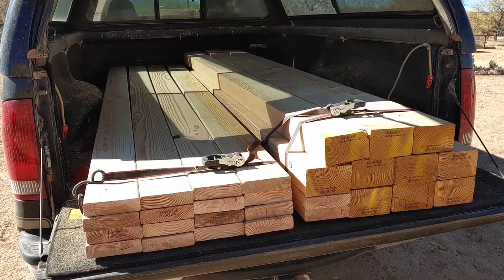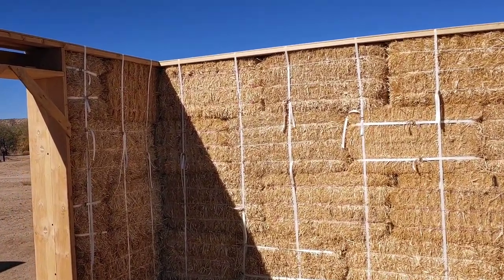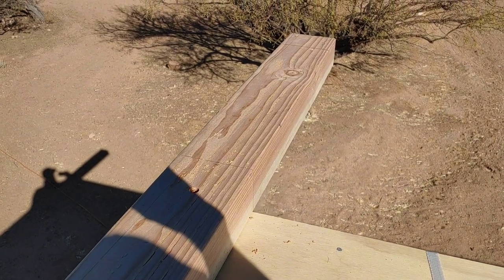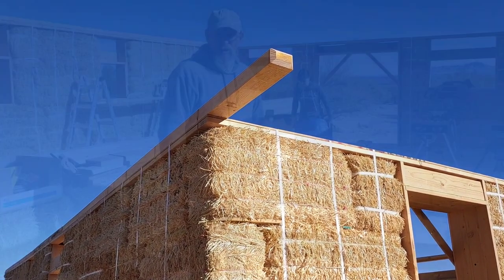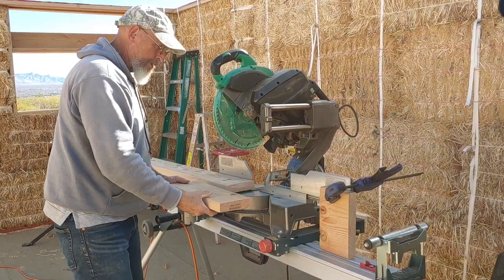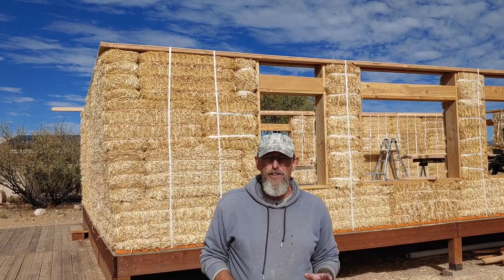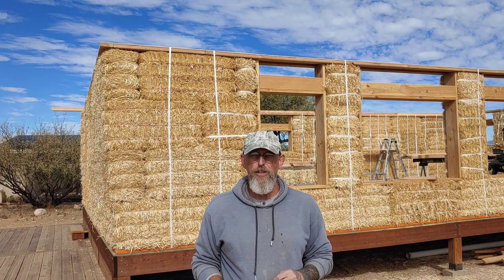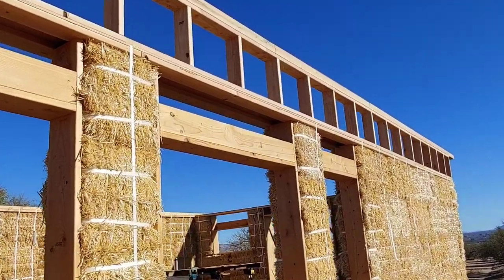Straw Bale House Build: Day 20 Clerestory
In order to create the pitch for our single slope, shed style trusses, we need to build a clerestory. We use 2X6s and cap it off with a 4X6 beam running the full length of clerestory. This will give our roof a 1:12 pitch which is not quite a flat roof.
With this pitch, we have the option of using a metal roof or an EPDM membrane, which is very common in the Southeastern US and is typically used for Mission and Adobe style homes also found in places like Santa Fe, NM.
Our next video will show getting the trusses up on the box beams, and we enlist the help of an All Star YouTube Crew! You won't want to miss it!

If you know anyone who might be interested in what we are doing, please let them know about our channel. Thanks!

••• If you would like to help support our build, donations are gladly accepted via PayPal. 100% of all donations are allocated towards our sustainable, straw bale construction. Thank You!

or